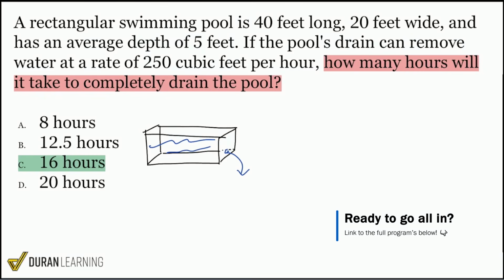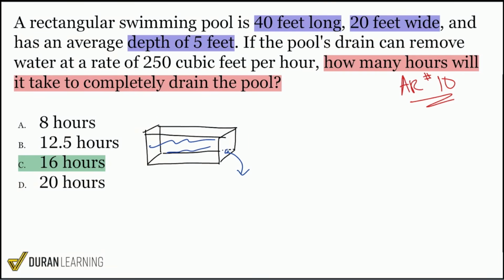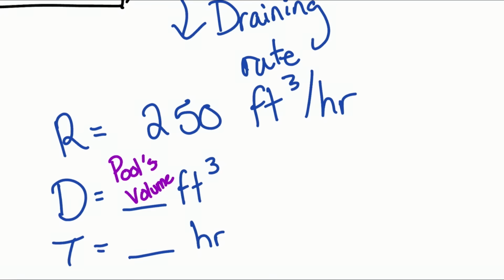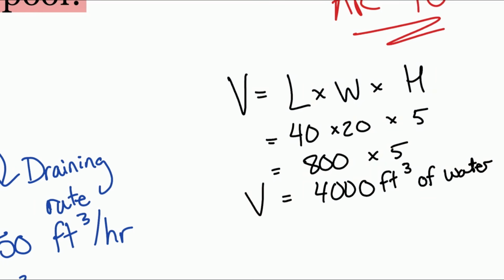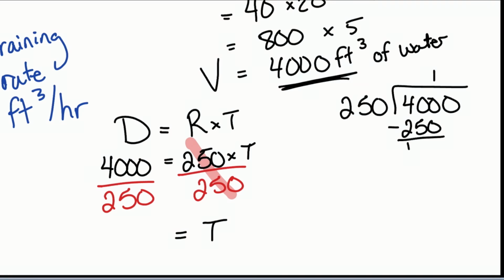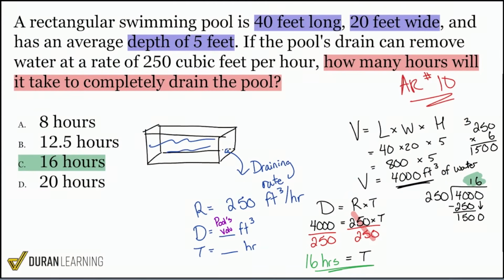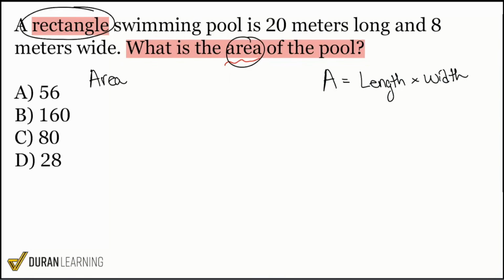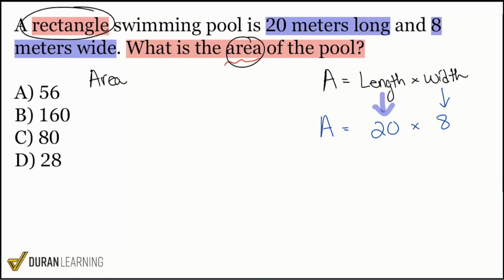ASVAB Math: Volume & Area Word Problems Explained | Arithmetic Reasoning Practice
Struggling with ASVAB math word problems? In this video, Coach Anderson breaks down two essential Arithmetic Reasoning questions you’re likely to see on the ASVAB. Learn how to tackle volume and area problems step-by-step, boost your confidence, and maximize your test score!

Here’s what you’ll master:
0:00 – How to solve a volume word problem using a swimming pool example (calculate hours to drain the pool)
7:19 – How to find the area of a rectangular swimming pool (understand area basics)

Whether you’re just starting your ASVAB prep or looking for extra practice, these real ASVAB-style questions will help you master the math concepts you need.